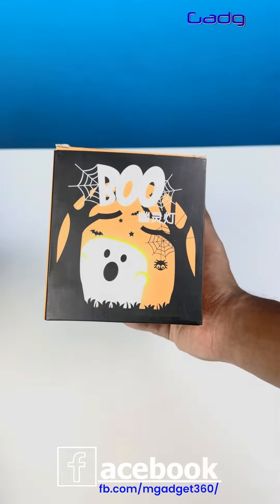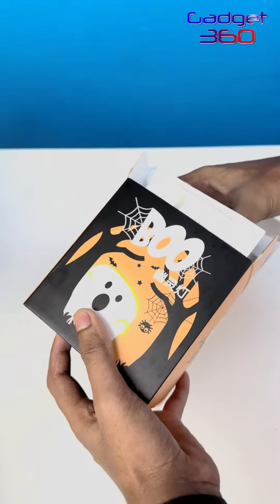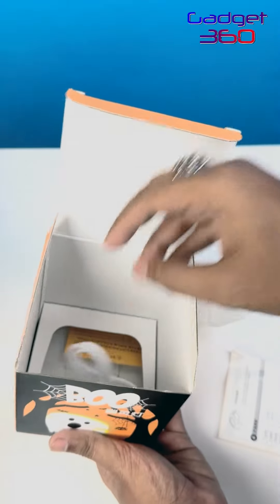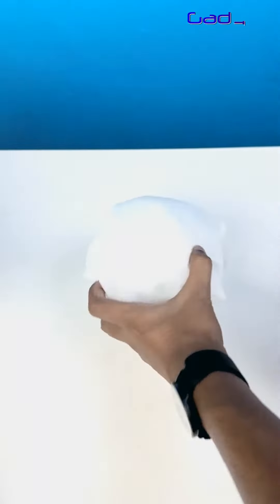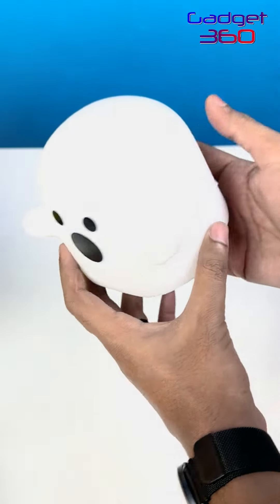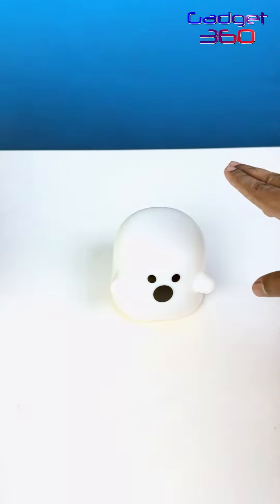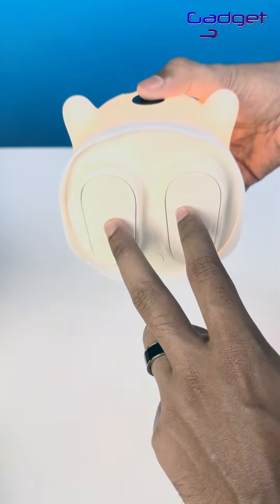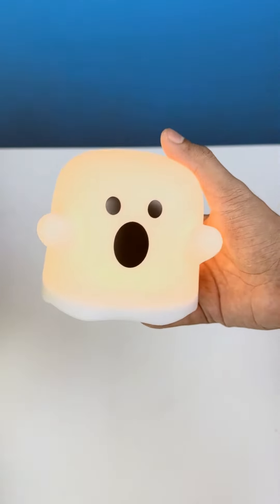Cute Boo Ghost Silicone Lamp Touch Sensor Dimmable LED Ghost Night Lights For Children Bedroom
Features

Type： Night Light
Shape： cartoon
Is Bulbs Included： Yes
Brand Name： BURA
Origin： Mainland China
Item Type： Night Lights
Is Smart Device： no
Are Batteries Required： No
Are Batteries Included： Yes
Light Source： LED Bulbs
Certification： NONE
Power Source： Rechargeable Battery
Power Generation： Touch